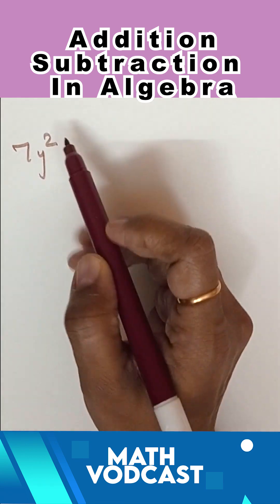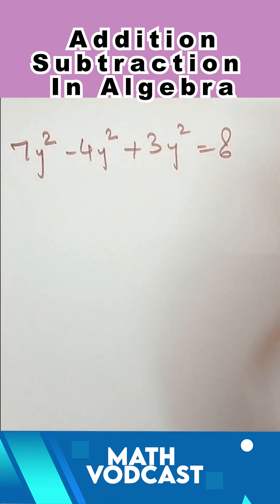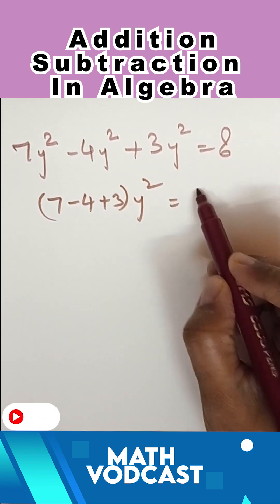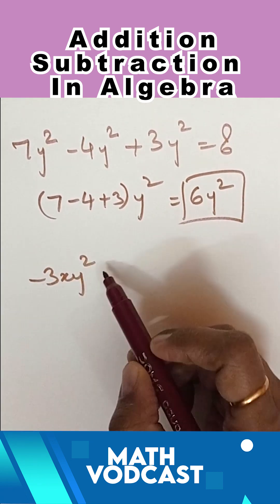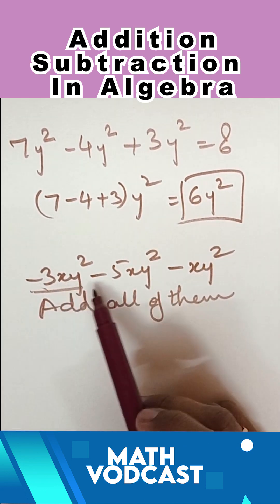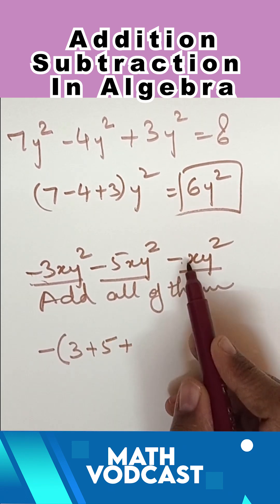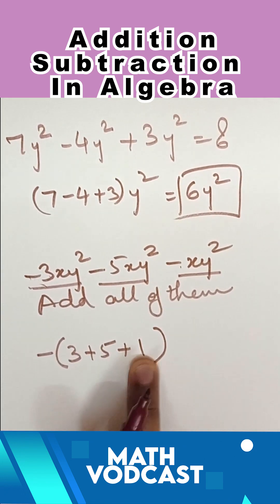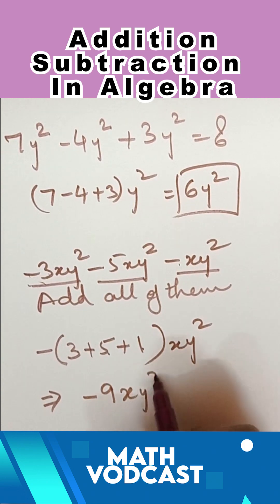addition subtraction in algebra | maths | cbse | icse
addition subtraction in algebra